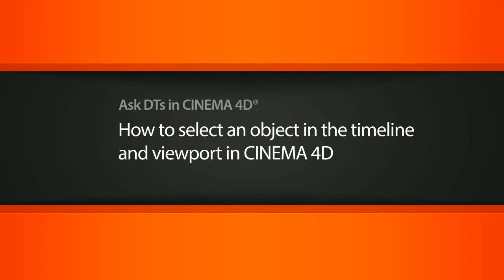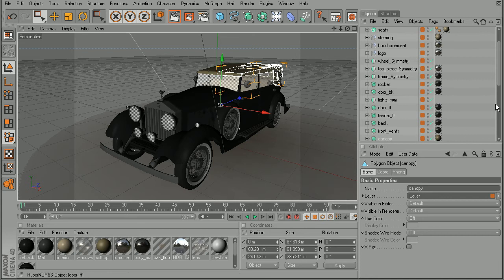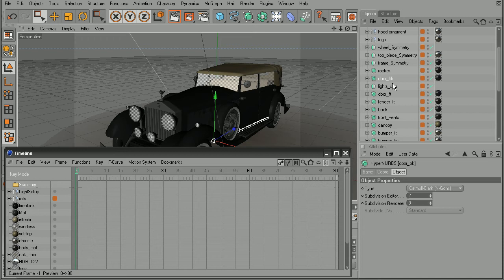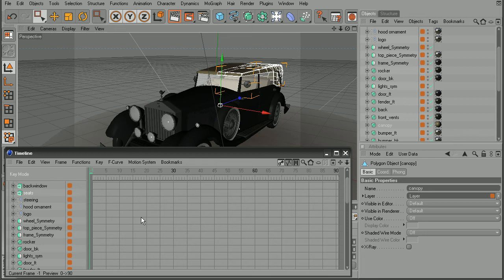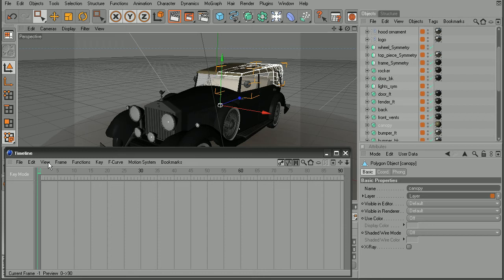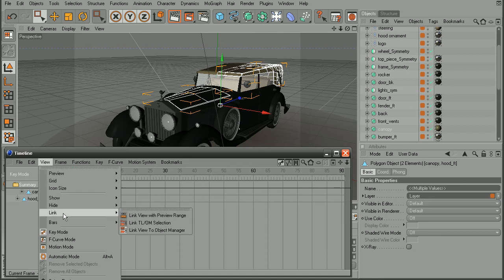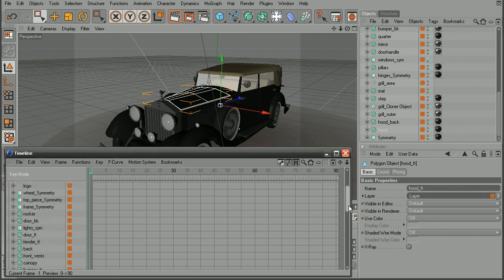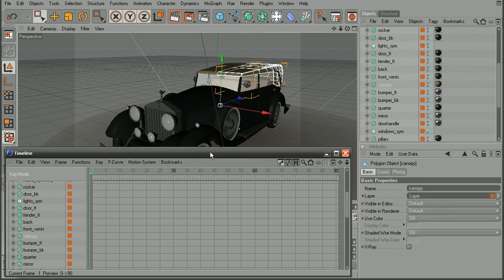Ask DT: CINEMA 4D - How to select an object in the timeline and viewport in CINEMA 4D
In this video we’re going to look at a question from one of our users, Sazarret, on how to select an object in the viewport and have it select in the timeline as well within CINEMA 4D.